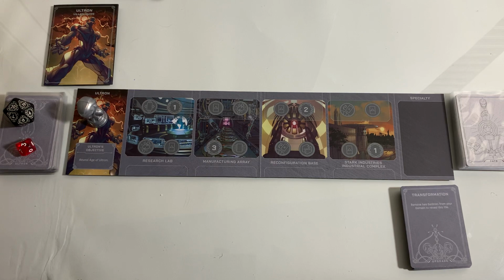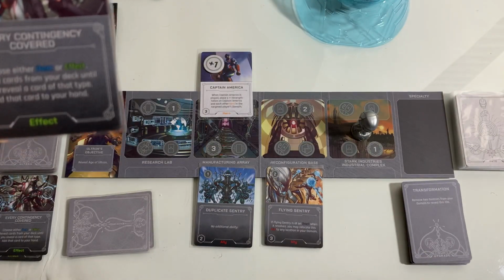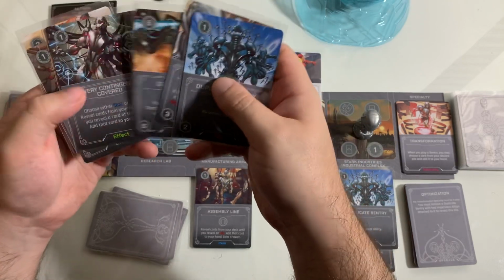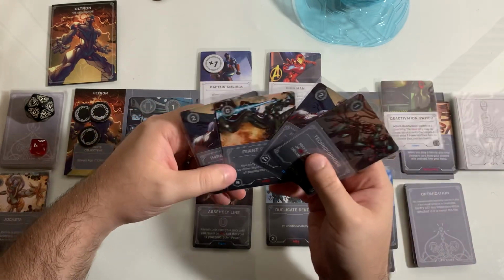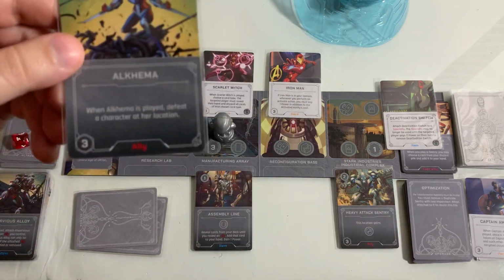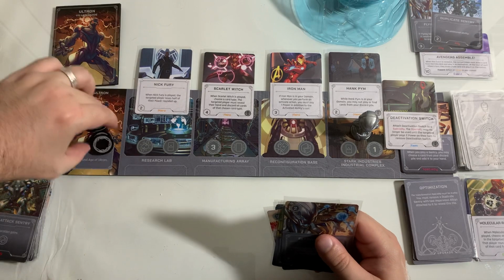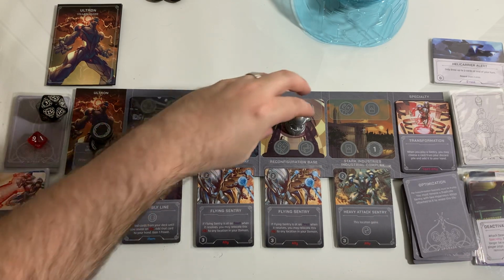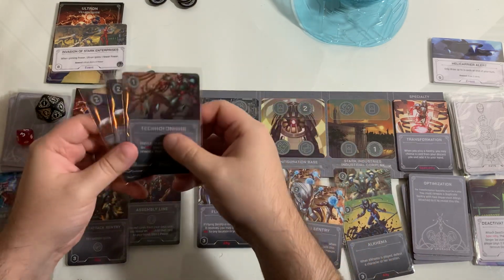Ultron Solo • Marvel Villainous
Ultron Solo 01 - Marvel Villainous